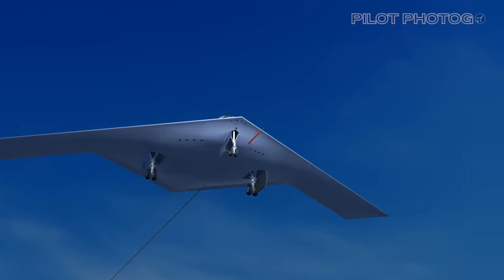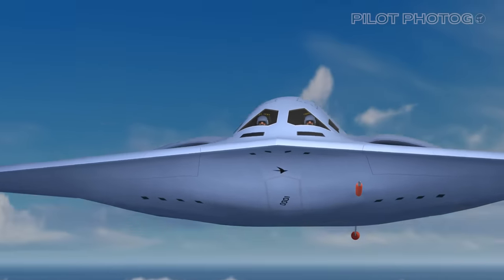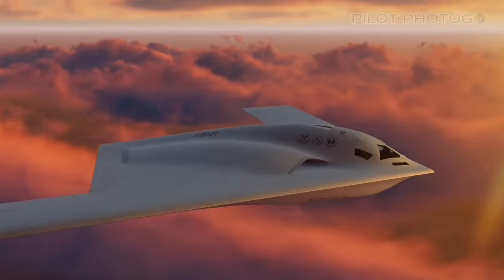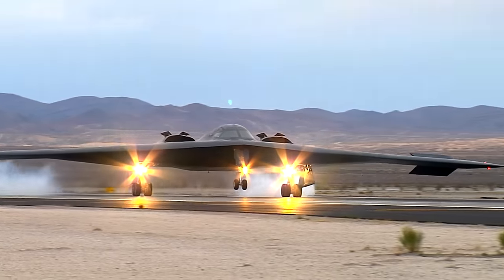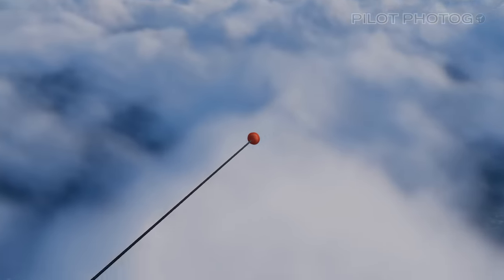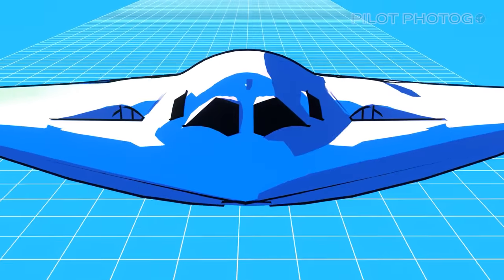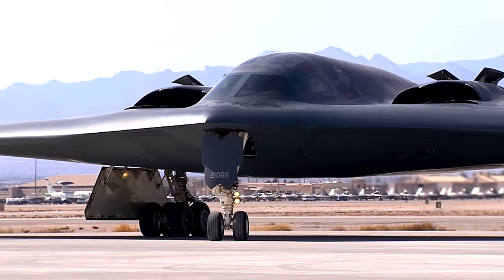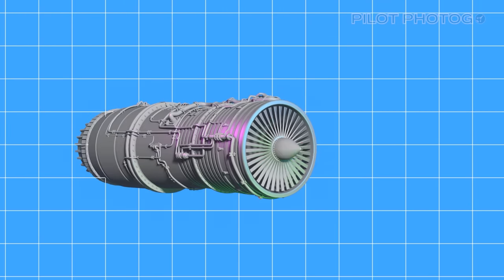B-21 Raider's First Flight: Unveiling Secrets and Surprises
Last Friday, November 10th the B-21 Raider took flight for the first time from its Palmdale California facility.  Let's take a look at what this means, and what we know so far.

Channel Members and Patrons get early access to videos, sneak previews, and other perks

I post every day on social media, follow for daily posts and commentary:

Credits/Attributions:
Northrop Grumman
Lockheed Martin
Boeing
Raytheon
Pratt & Whitney
General Electric

All animations are produced by me and are property of this channel